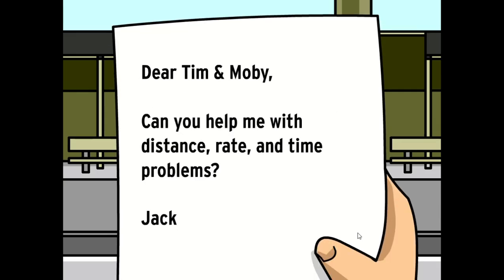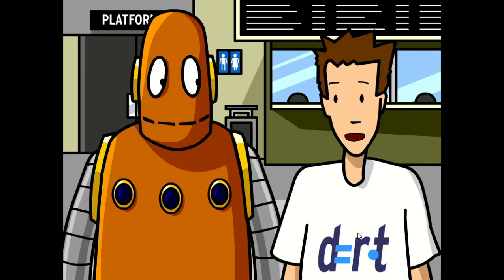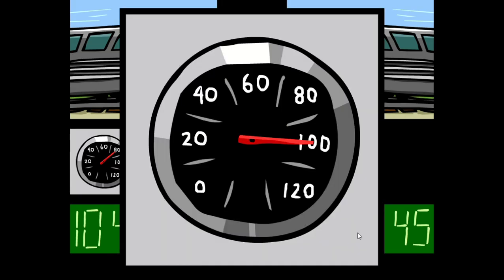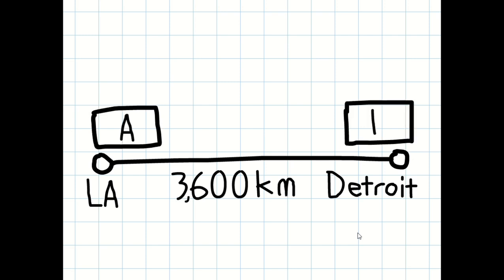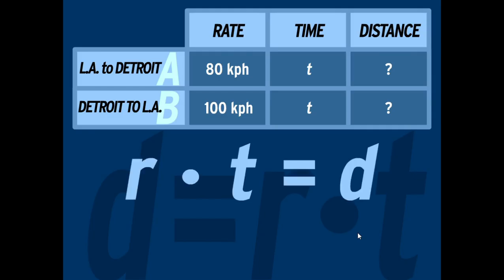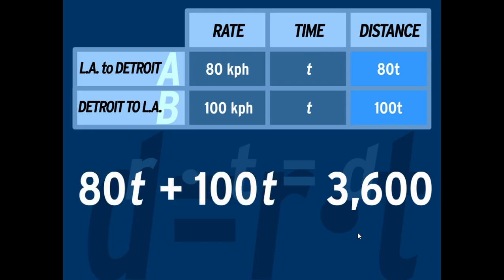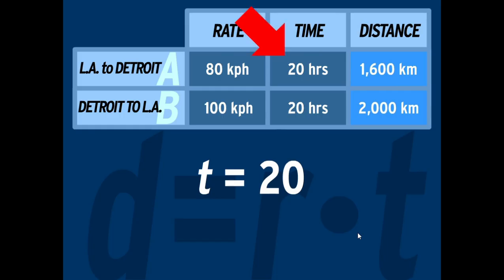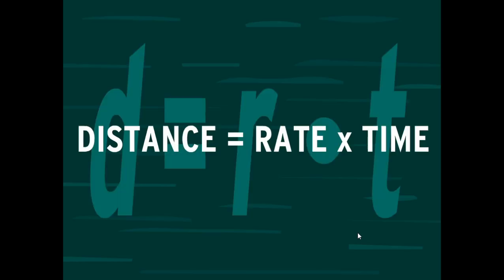Distance, Rate, and Time